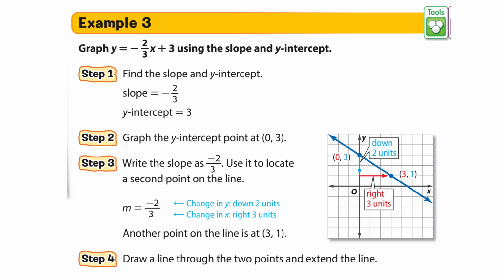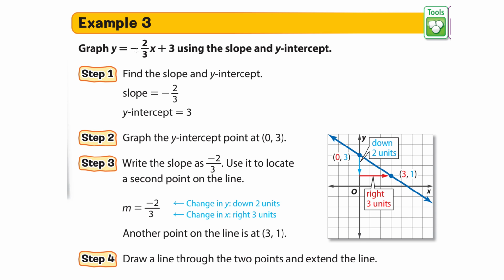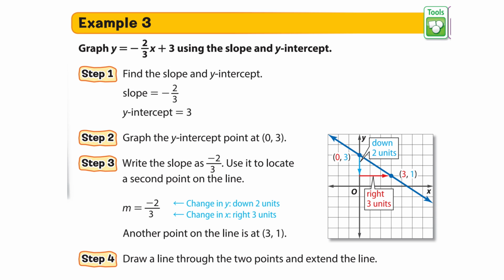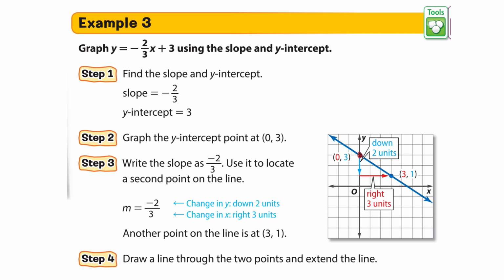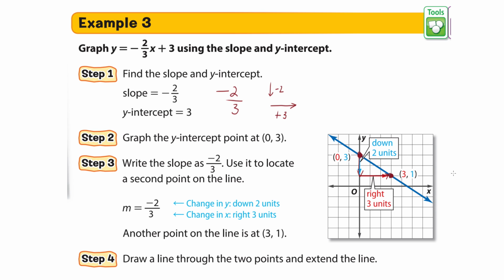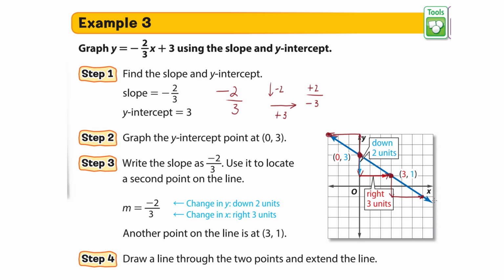N9 5 Ex3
Further explanation on the worked-out Ex. 3.